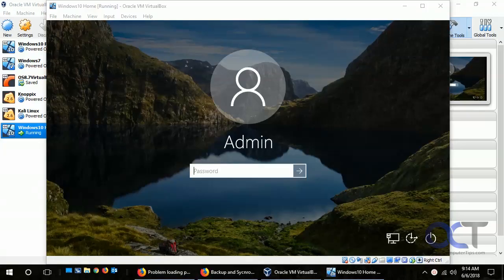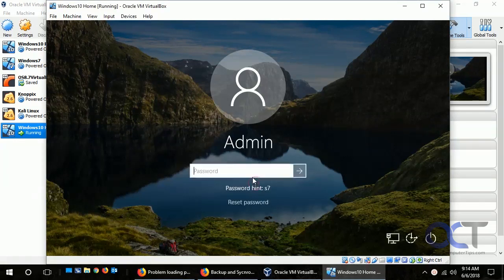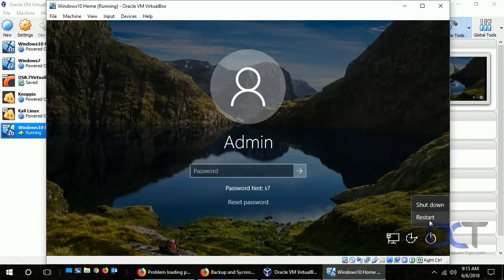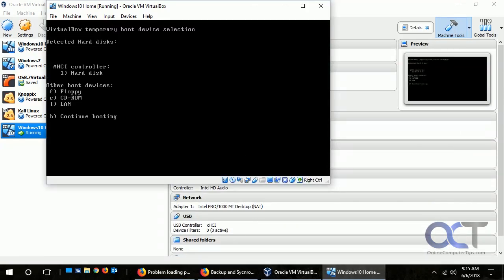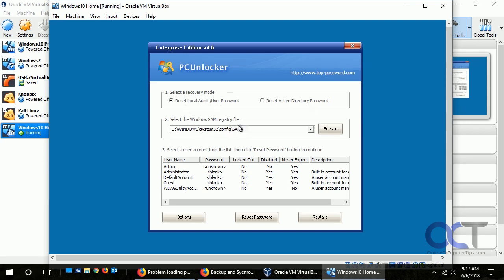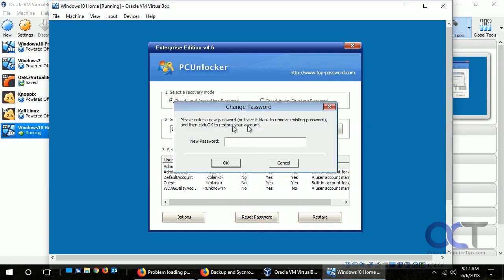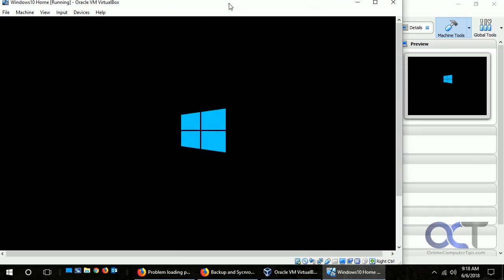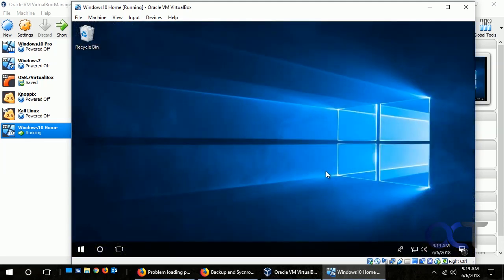Reset Your Windows Password with PCUnlocker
Tip - You can download EaseUS Partition Master to reset your Windows password easily

If you have ever forgotten your Windows login password, you know how frustrating that can be because of course without it you can't log onto your computer. There is some easy-to-use software called PCUnlocker that will let you create a boot disk and erase or change the password for any user account on your computer with just a few clicks.